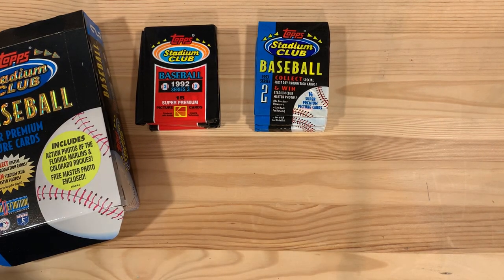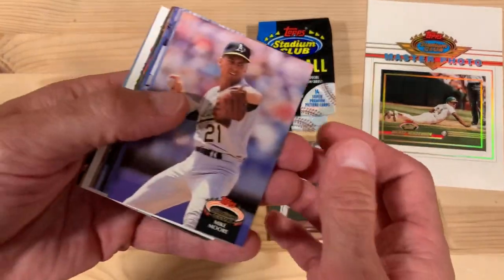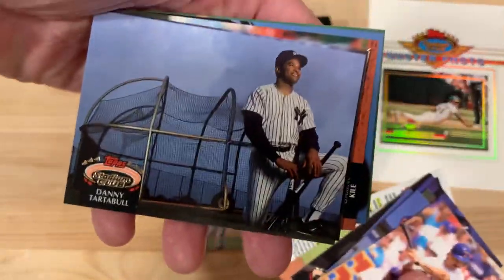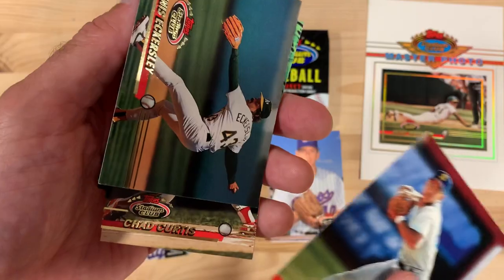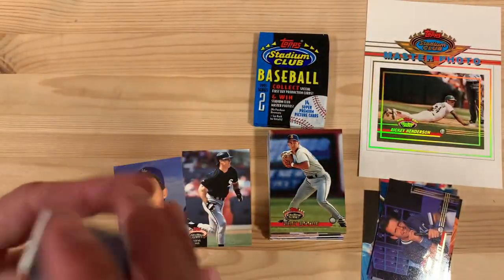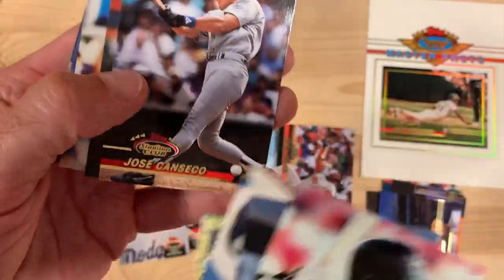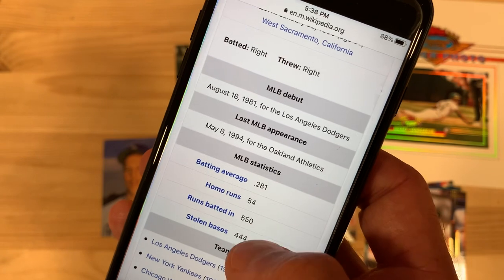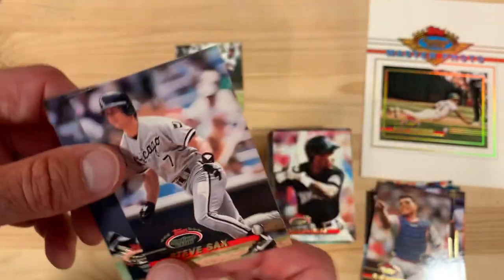1993 Stadium Club & 1992 Stadium Club Pack Opening! ft Rickey Henderson Master Photo & Steve Sax